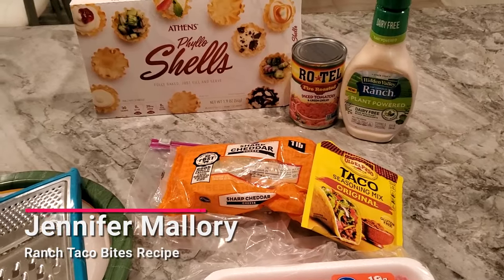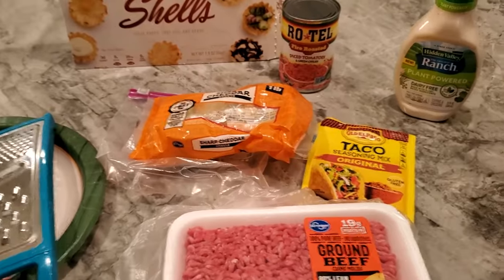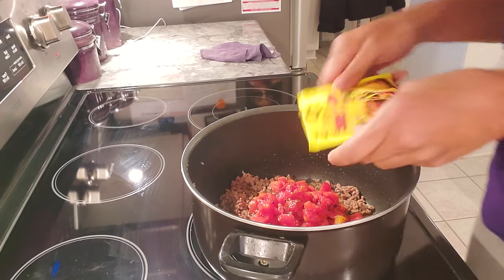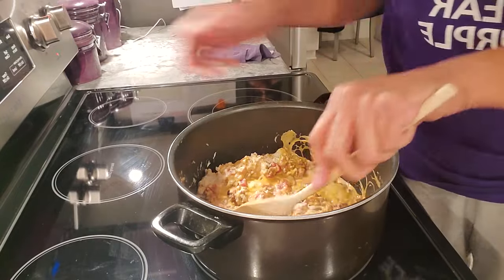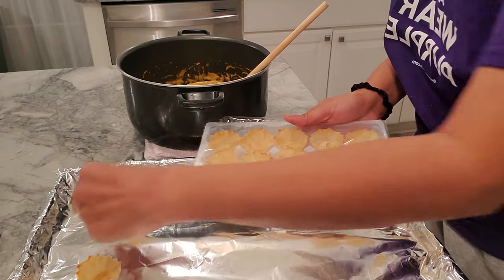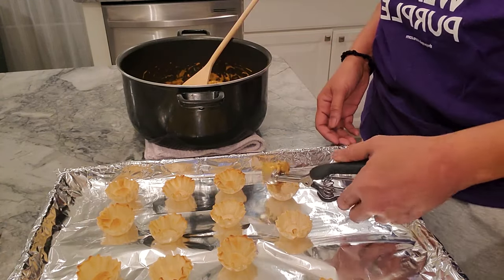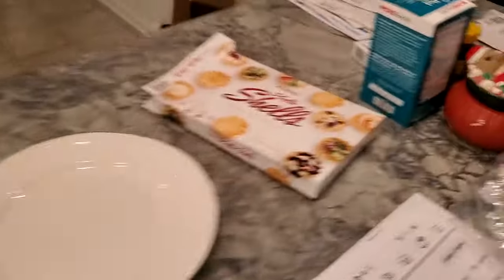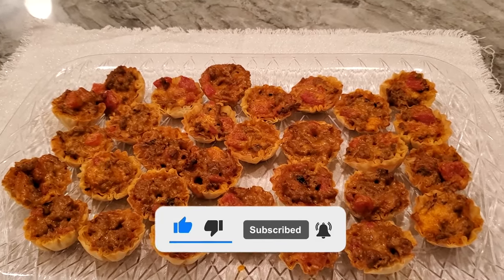Warning: These Ranch Taco Bites are Seriously Addictive! | Must try recipe 😋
In this exciting video, I am thrilled to unveil an incredibly tasty recipe for Ranch Taco Bites. These Ranch Taco Bites are the perfect combination of zesty ranch flavor and savory goodness. This recipe is a guaranteed winner. 5 BOXES OF PHYLLO "SHELLS" are needed.

Editing by Saad Abdullah 160  🔥 Fiverr